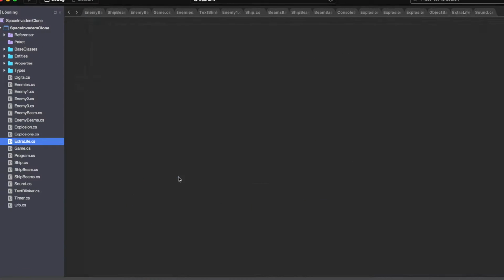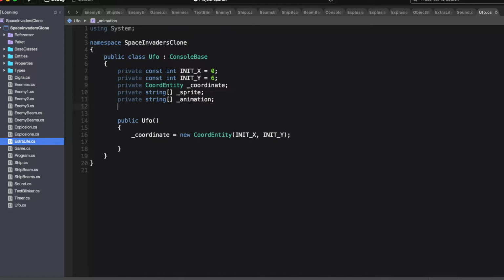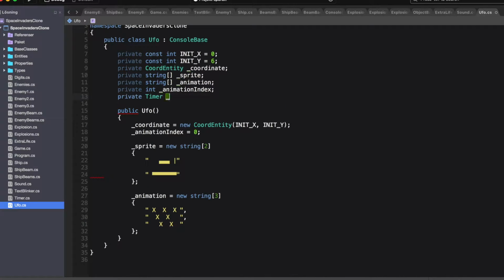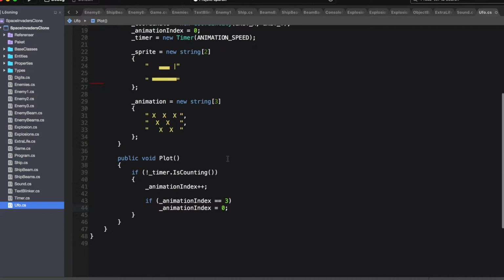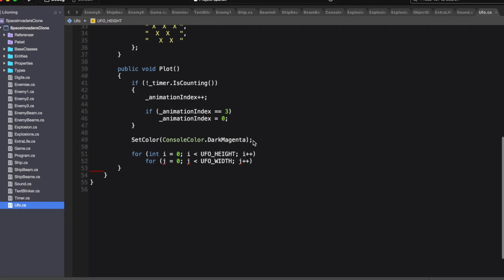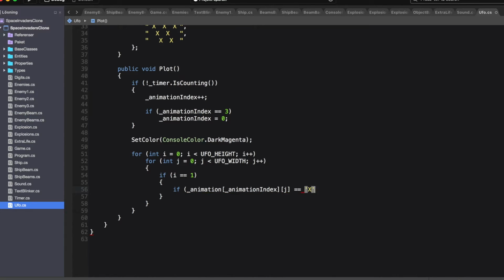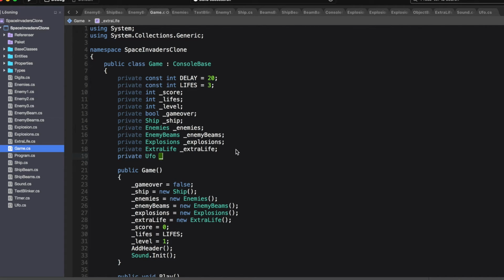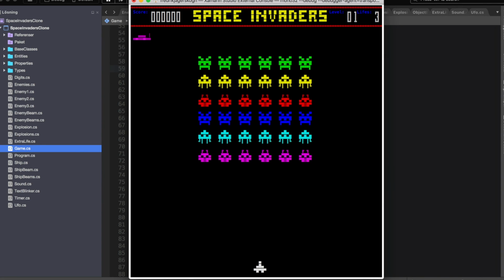Space Invaders Clone Tutorial Part 26 - Plotting and animating the UFO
In this part we will add a Ufo class and create, plot and animate the Ufo.